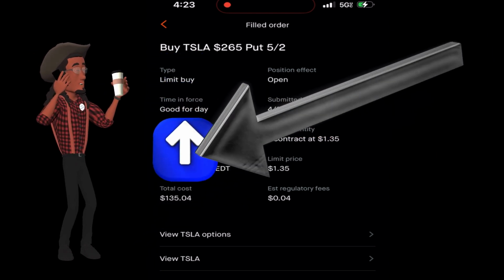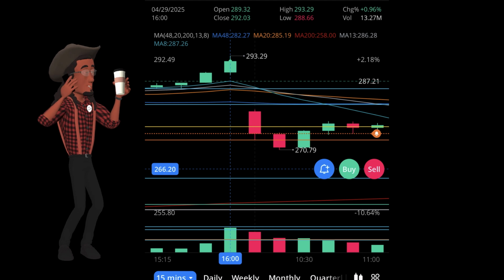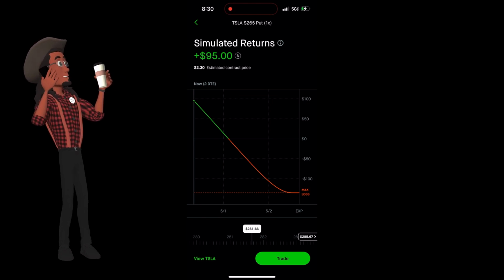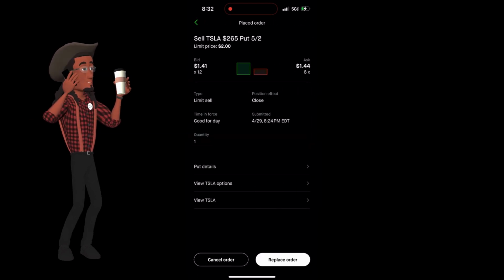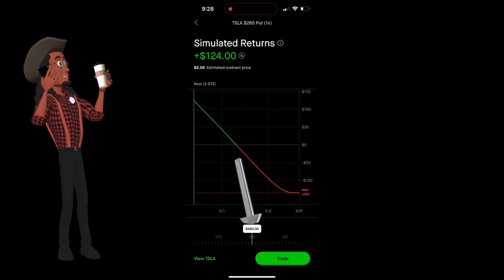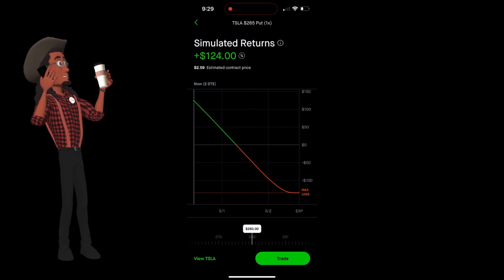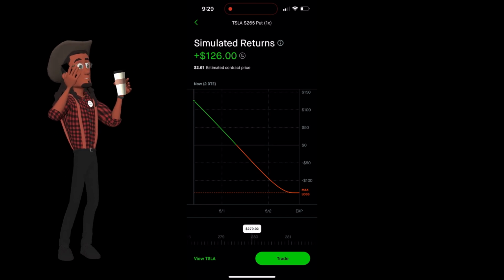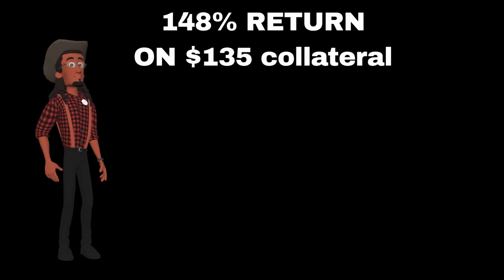HOW I MADE 200 DOLLARS TRADING THE LAST 5 MINUTES OF THE TRADING DAY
HOW I MAKE MONEY TRADING THE LAST 5 MINUTES OF THE TRADING DAY

TRACK YOUR DIVIDENDS!